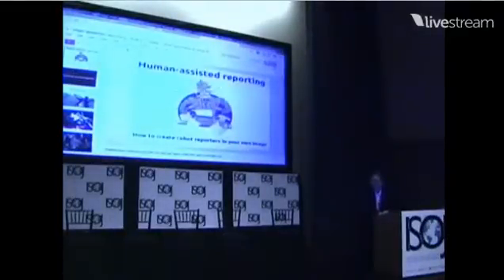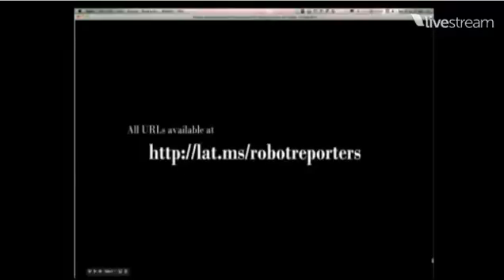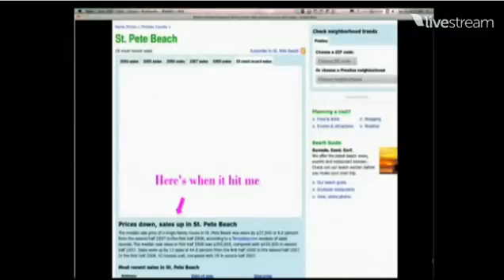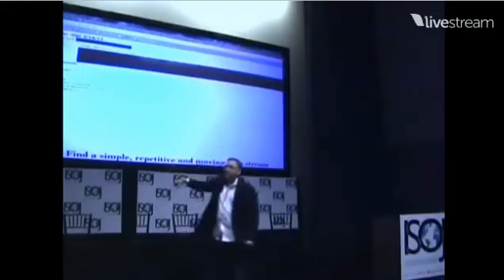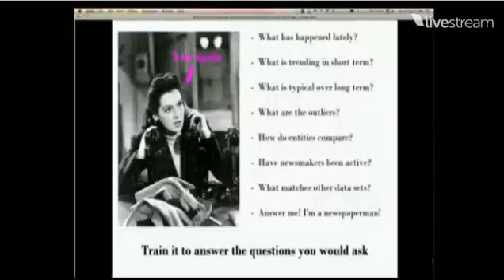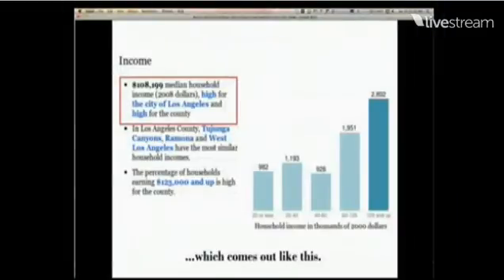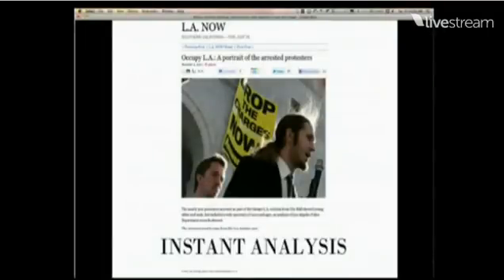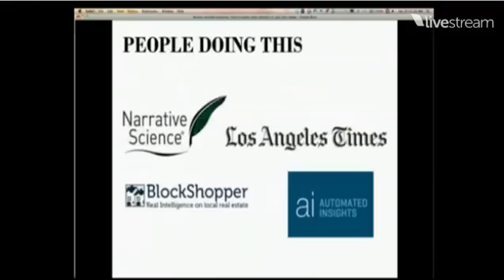ISOJ 2012 - Ben Welsh DataJ Presentation